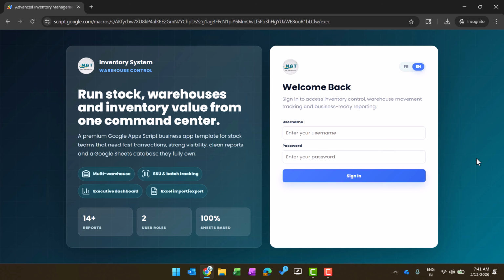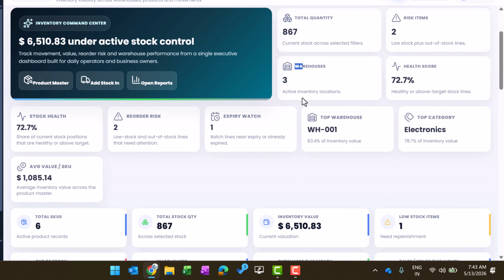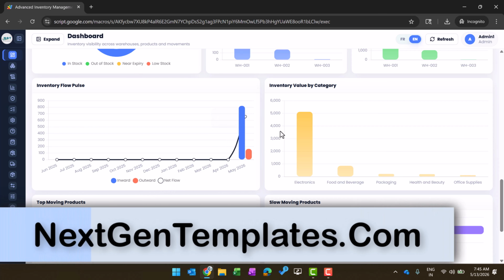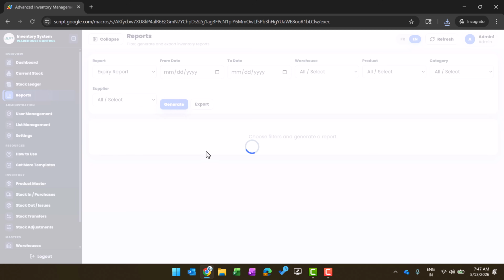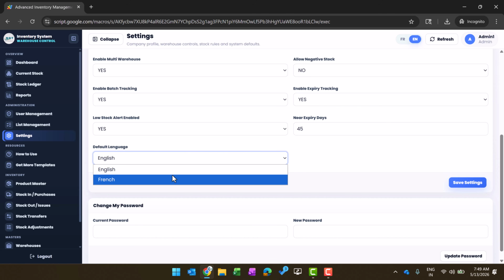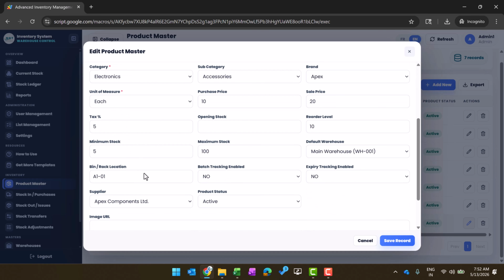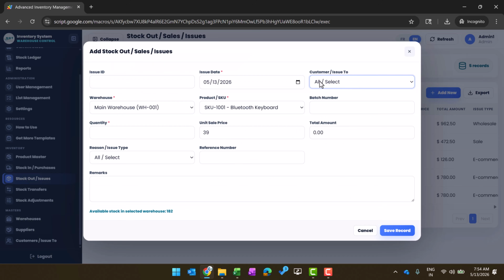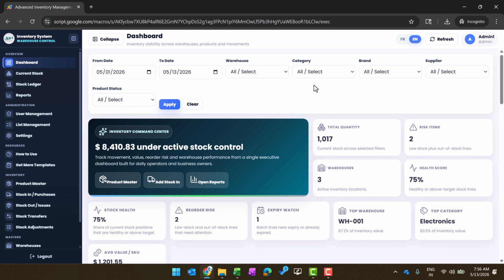Advanced Inventory Management System Web App with Login, Dashboard & French/English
Run your entire stock, warehouses, purchases, and inventory value from one web-based command center — built 100% in Google Sheets + Google Apps Script. Fully bilingual (English / French), with login, role-based access, dashboard, ledger, and 14+ reports.

⭐ WHAT'S INSIDE THIS INVENTORY SYSTEM
✅ Web-based app — runs in the browser, hosted on your own Google Drive
✅ Bilingual interface — switch between English 🇬🇧 and French 🇫🇷 in one click
✅ Secure Login with 2 user roles (Admin + User)
✅ Executive Dashboard with KPIs, charts, and inward/outward trend
✅ Current Stock view with live valuation
✅ Stock Ledger — every movement, fully auditable

📦 INVENTORY TRANSACTIONS
- Stock In / Purchases
- Stock Out / Issues
- Stock Transfers (between warehouses)
- Stock Adjustments

🗂️ MASTER DATA
- Product Master with SKU & batch tracking
- Warehouses (multi-warehouse support)
- Suppliers
- Customers / Issue-To parties

📊 REPORTS & EXPORTS
- 14+ pre-built inventory reports
- Filter, generate, and export to Excel
- Configurable currency symbol (USD, EUR, INR, GBP, etc.)

🔐 ADMIN CONTROLS
- User Management
- List Management (dropdown values)
- Company Settings, Tax ID / GST / VAT, Default Warehouse, Default Language
💼 WHO IS THIS FOR?
- Small business owners managing inventory in spreadsheets
- Warehouse & operations managers
- Retail, wholesale, manufacturing, and distribution teams
- Accountants and finance teams needing a clean stock ledger
- Anyone who wants an inventory app WITHOUT paying monthly SaaS fees
- Francophone businesses needing a French-language stock tool